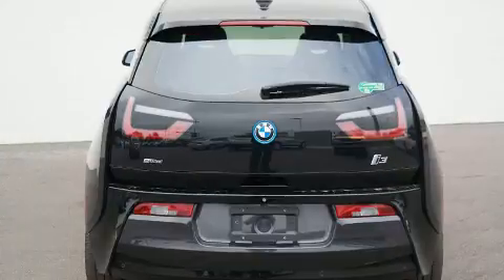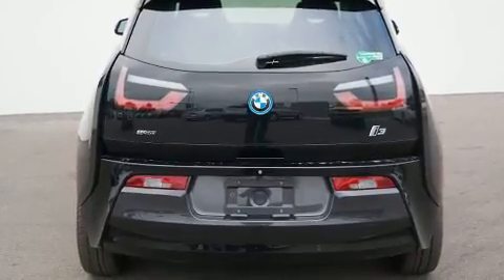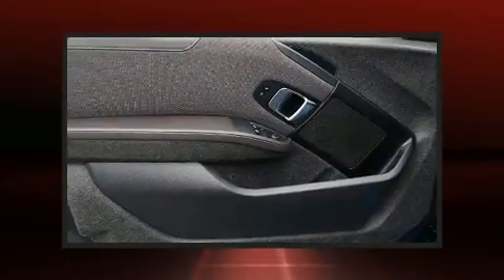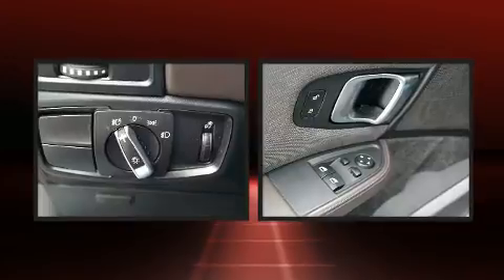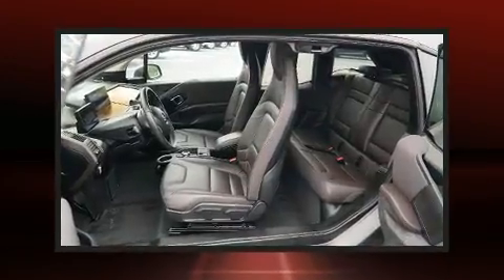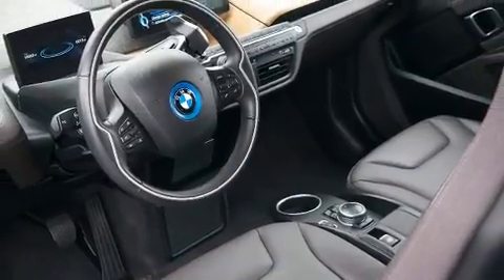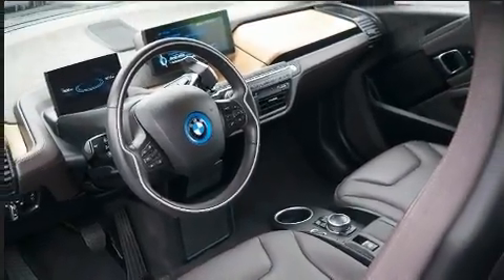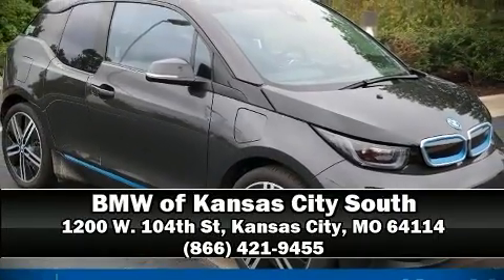2014 BMW i3 UNKNOWN in Kansas City, MO 64114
1200 W. 104th St

This 4 door, 4 passenger sedan has not yet reached the 20,000 mile mark! Comfort and convenience were prioritized within, evidenced by amenities such as: 1-touch window functionality, a leather steering wheel, a built-in garage door transmitter, a trip computer, turn signal indicator mirrors, rain sensing wipers, and a split folding rear seat. BMW also prioritized safety and security with features such as: dual front impact airbags with occupant sensing airbag, head curtain airbags, traction control, brake assist, a panic alarm, an emergency communication system, and 4 wheel disc brakes with ABS. Adaptive cruise control maintains a pre set distance behind the car ahead of you, simplifying highway driving and enhancing safety. A Carfax history report indicates just one previous owner. Our aim is to provide our customers with the best prices and service at all times. Please don't hesitate to give us a call.